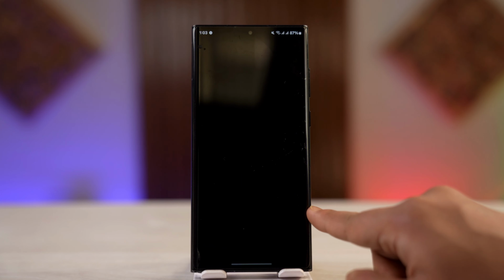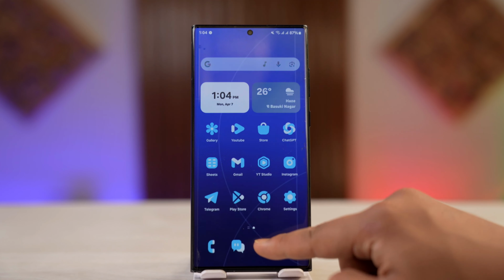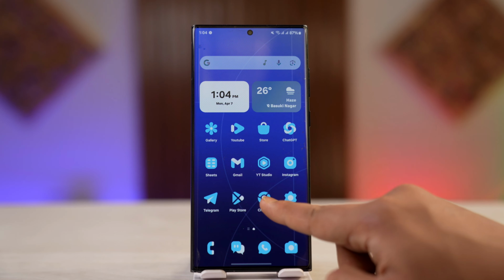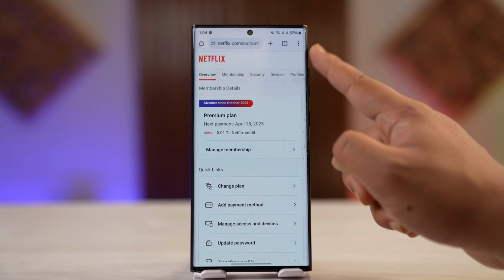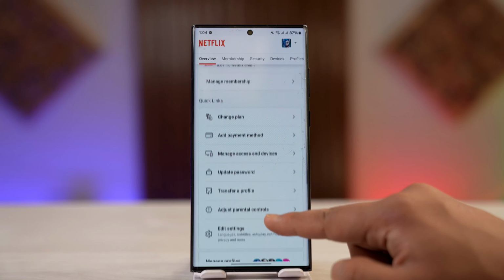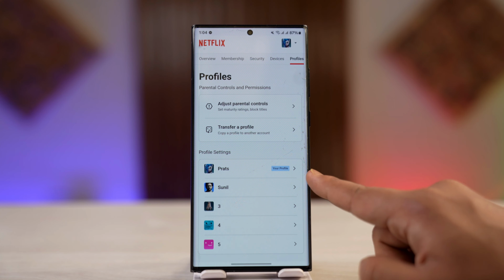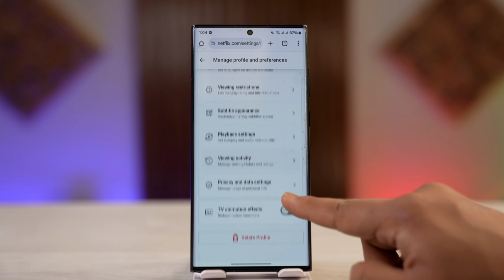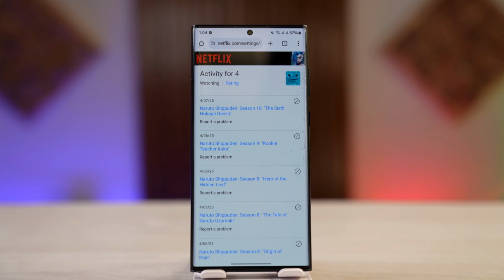How to See Netflix Viewing History! [Watch History]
If you're trying to check your Netflix viewing history or see which shows you've previously watched, there are a couple of easy ways to do it. This video provides a quick guide for both the Netflix app and web browser, making it simple to access your full watch history.

When using the Netflix app, you can view your ongoing watch activity directly from the "Continue Watching" section. To do this, open the app, select the appropriate profile, and scroll through the homepage to see titles you’ve recently watched or resumed. However, this only shows a limited snapshot and doesn't provide a full list of past activity.

For a more complete history, it's recommended to use a browser and log in to your account Once you're logged in, choose the profile you want to check, scroll down to the "Profile & Parental Controls" section, and click on "Viewing activity." Here, you'll find a full list of all shows, movies, and episodes you've watched in chronological order. You can also hide titles from your history if you want them removed from recommendations or simply prefer not to keep a record.

Keep in mind the link mentioned in the video has a typo. The correct URL is (with two "c"s in "account"). Make sure you're signed in before accessing the page to avoid any errors.

This tutorial is great if you're trying to remember what you last watched, see what your kids have been viewing, or just manage your viewing habits better. It's especially useful if you're sharing an account and want to keep tabs on which content is being watched under which profile.

Timestamps:
0:01 Introduction
0:15 Viewing history via Netflix app
0:38 Full watch history through browser
1:08 Conclusion